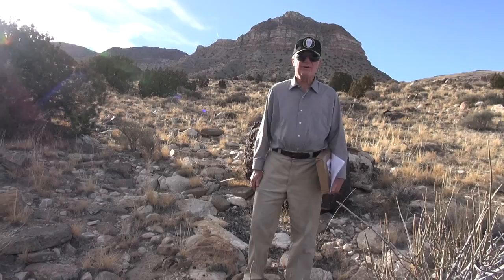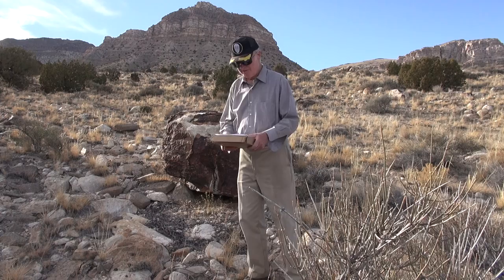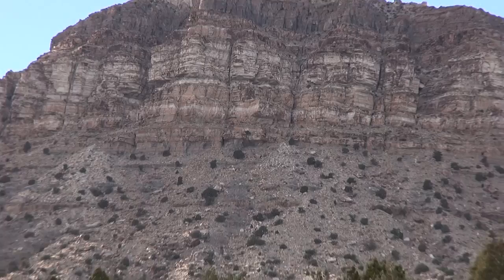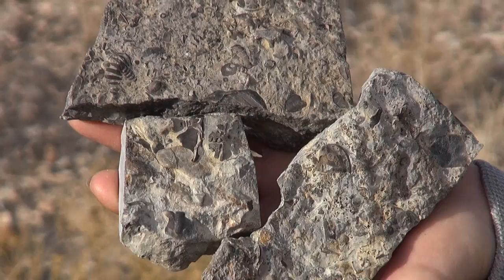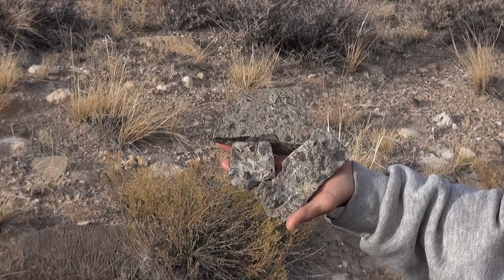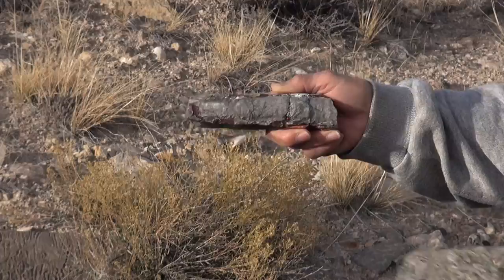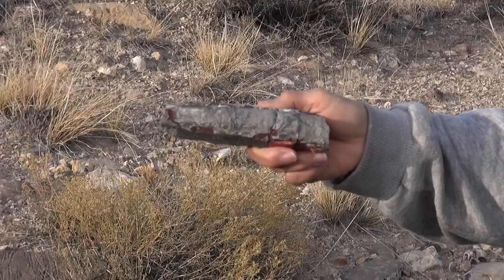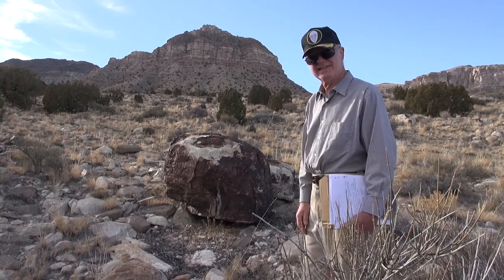Fossil Mountain, Millard County, UT Lecture by Owen Nielsen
Fossil Mountain, Millard County UT, Owen Nielsen Geology Lecture. A description of the geological layers in the fossil mountain and a sample of the diverse fossils in the Kanosh shale layer.  Written and narrated by Owen Nielsen of Great Basin Museum.  Assisted by Linda Nielsen.  Video by Kent Stewart.  A description of the geological layers in Fossil Mountain.  Shows a sample of the diverse fossils in the Kanosh shale layer.